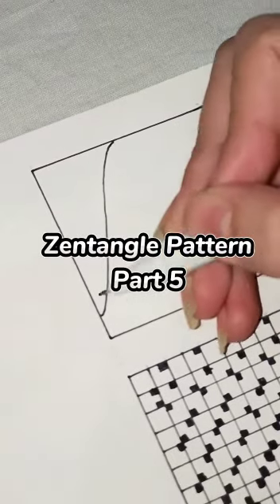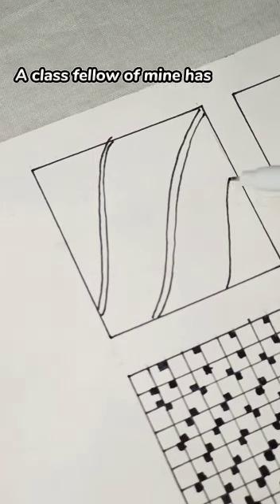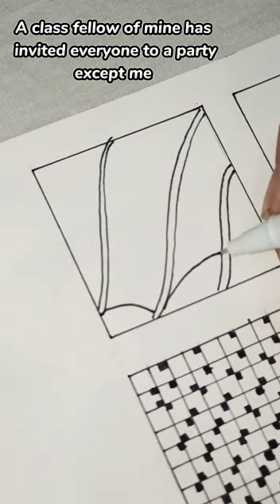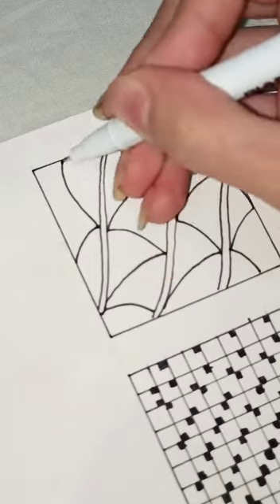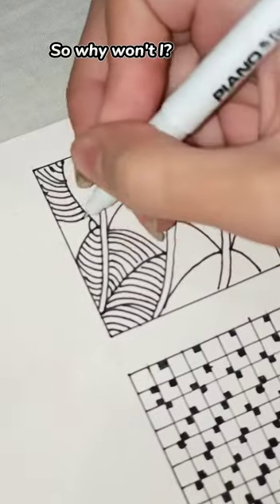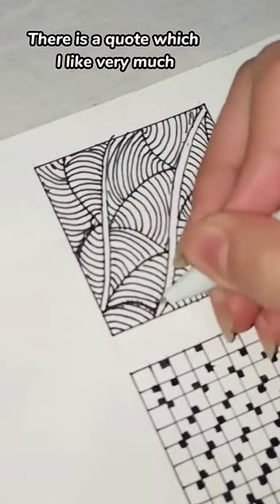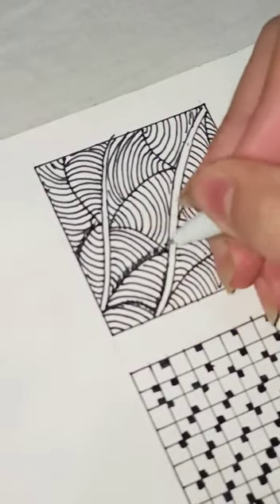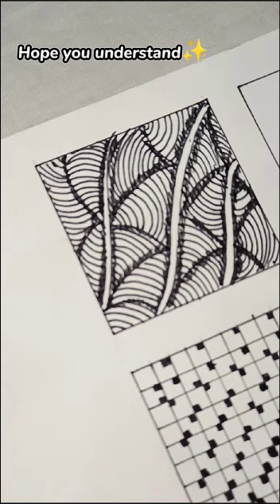Zentangle Pattern Part 5 || Ava & Tricksy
Welcome to ARTISTIC PORTRAITS..!Your perfect fun stop with unlimited entertainment ranging from all age groups.Scroll down to watch our best sketches that can bring your ideas and entertainment and many more.Subscribe our official channel and never miss watching our latest videos.